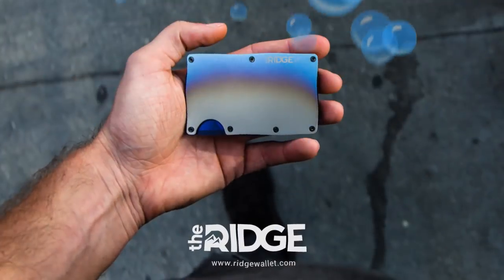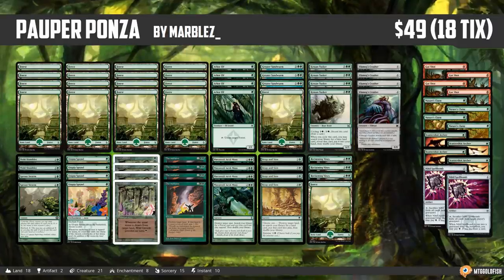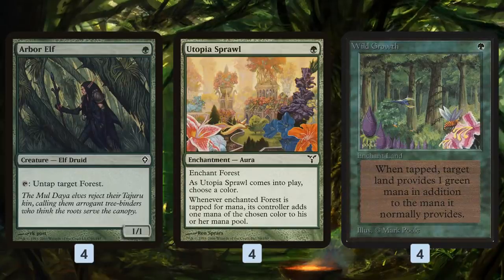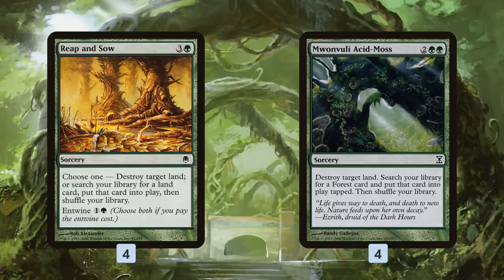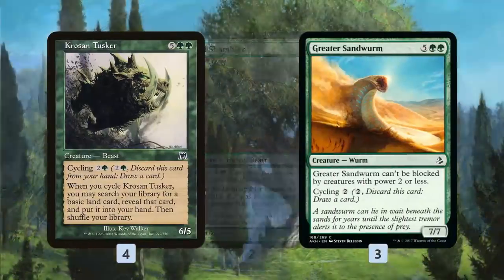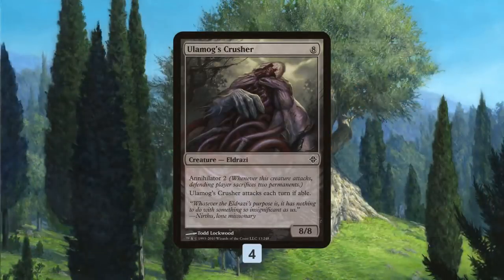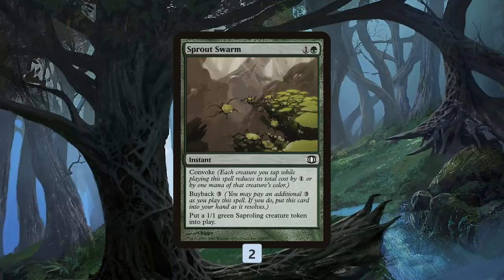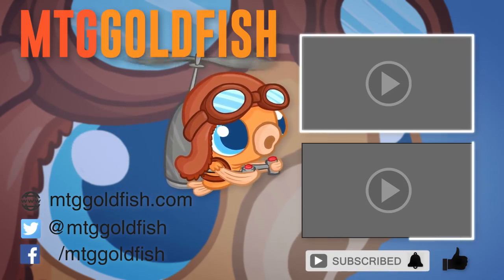Instant Deck Tech: Ponza (Pauper)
Over the past year Ponza as developed into a real deck in Modern, but can the shell port over to the all-common Pauper format?